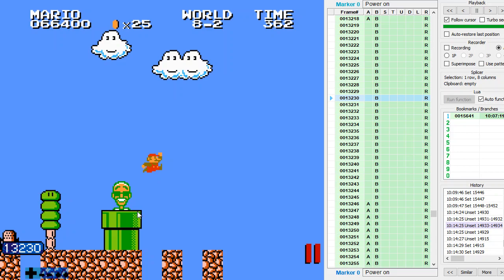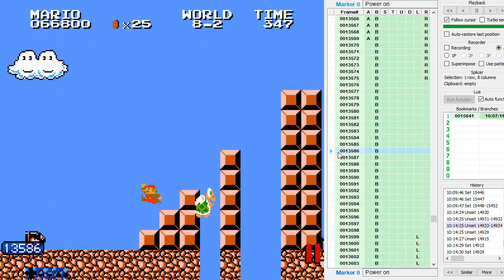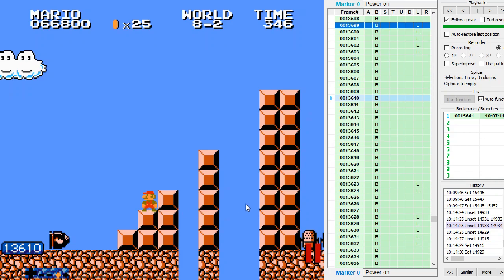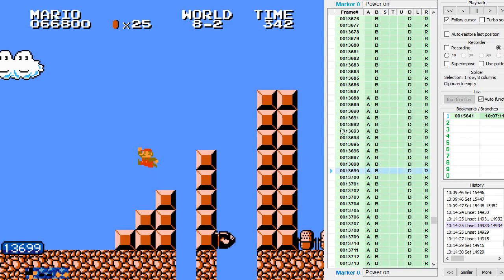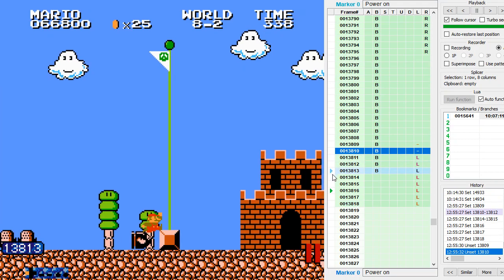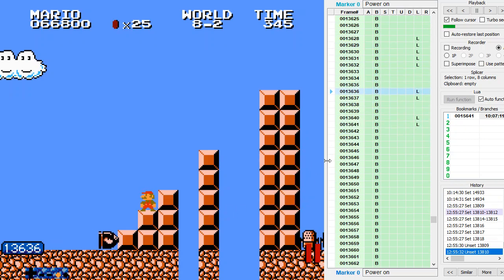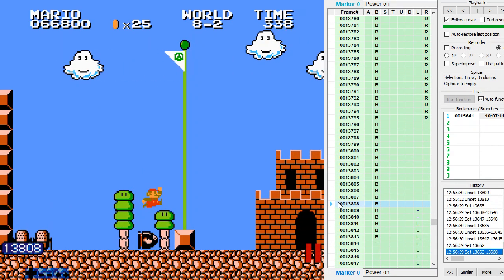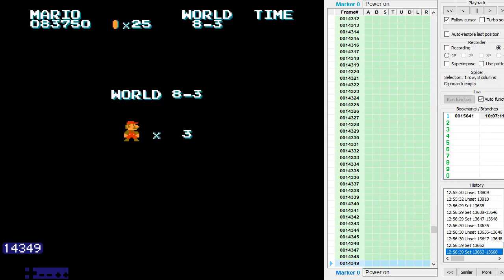How to BBG in All Night Nippon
Still need a framerule + set up to get a shot, but this is a start.  Sorry for the kinda bad quality, but good enough I guess.